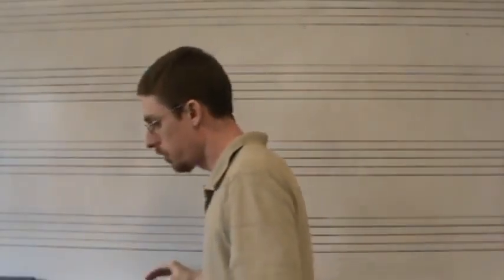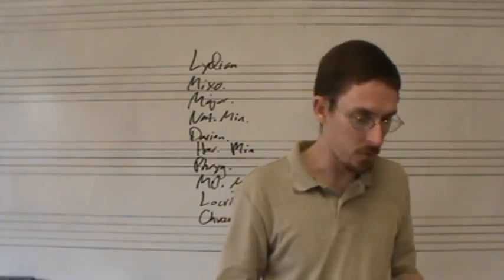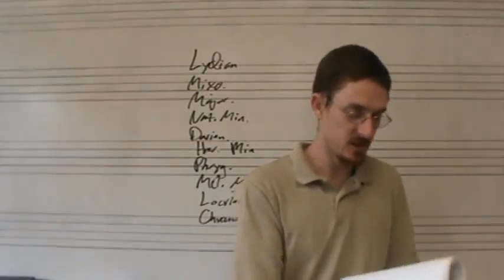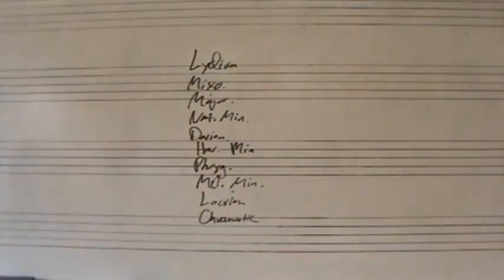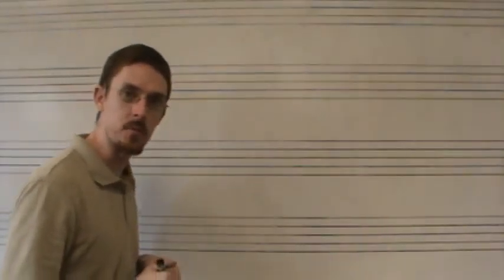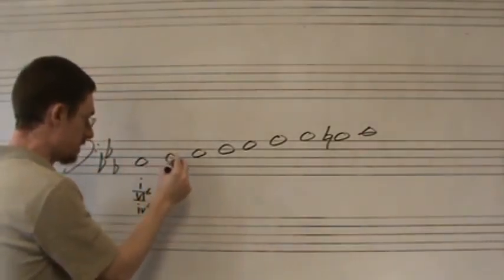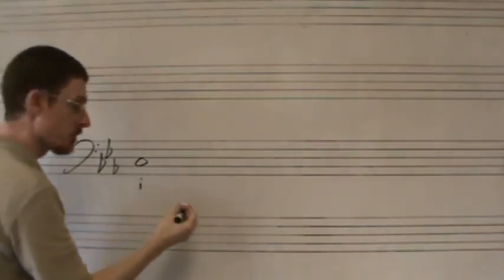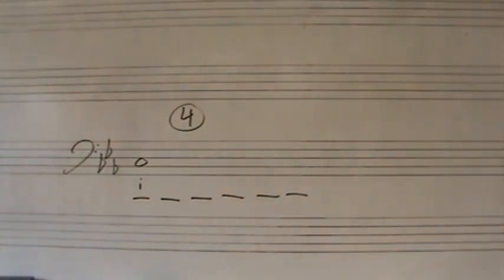MUCT 113L Remote Lecture - Week 5